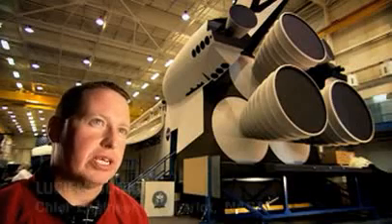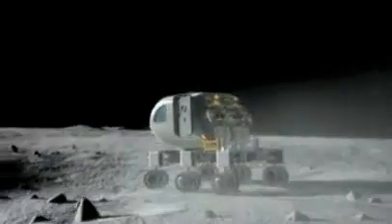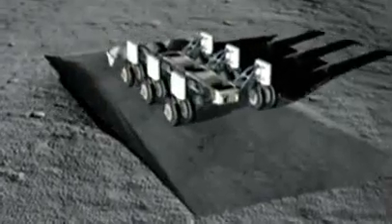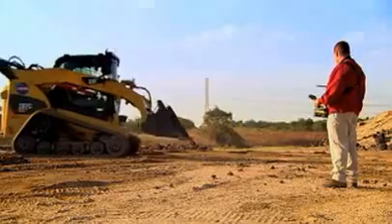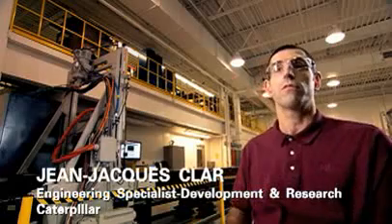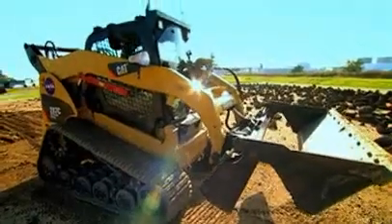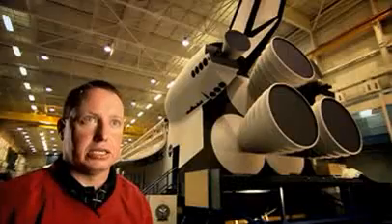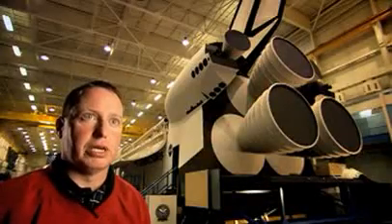NASA and Caterpillar: The Perfect Partnership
NASA and Caterpillar partnered to develop remote sensing / control technology for future lunar transport. Those innovations now power vehicles here on Earth.